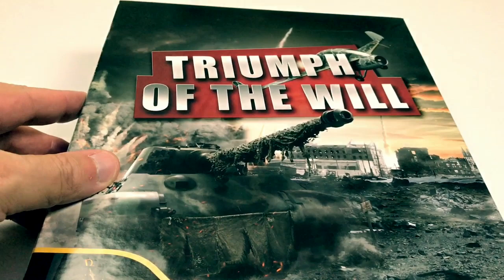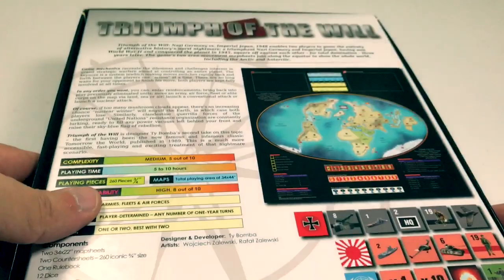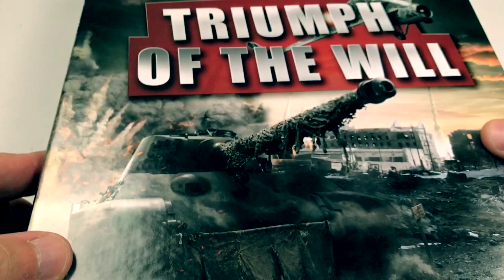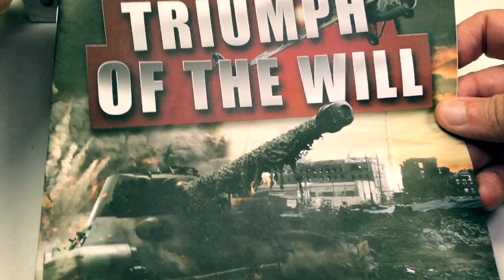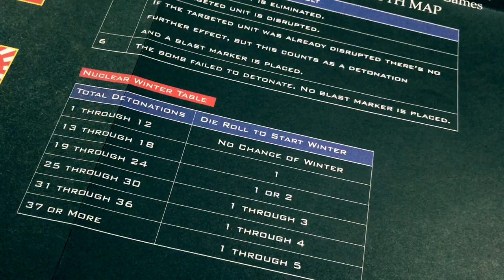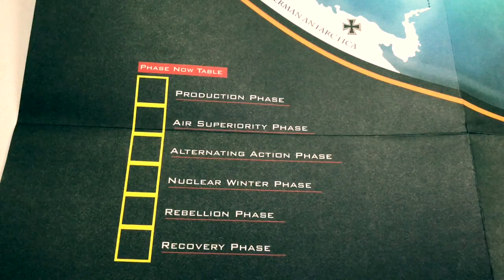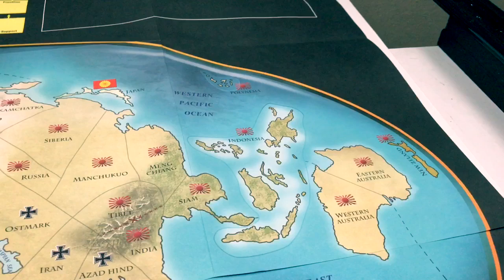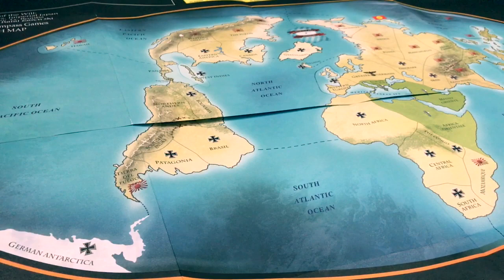Triumph of the Will - Informal Unboxing Video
Unboxing video of Triumph of the Will, a game published by Compass Games in 2017. (This video is a test in a sense, it was rendered in 720p at 60 frames per second.  The 702p resolution allows for fast rendering and uploading, while the framerate used here allows for very smooth movements.  I'm thinking of using this combo for all unboxing videos, since there tends to be a lot of movement in these kind of videos.)